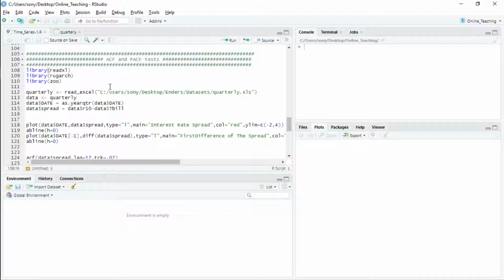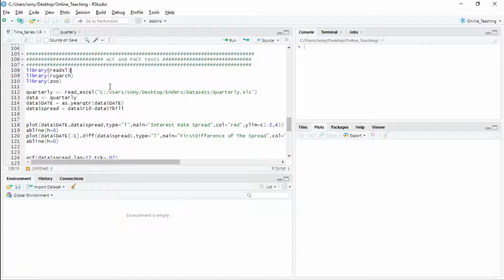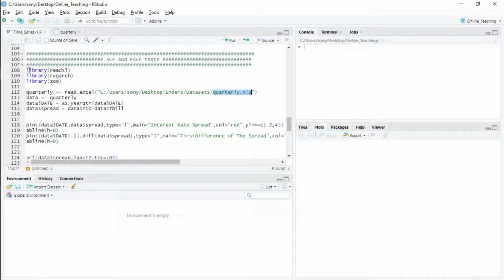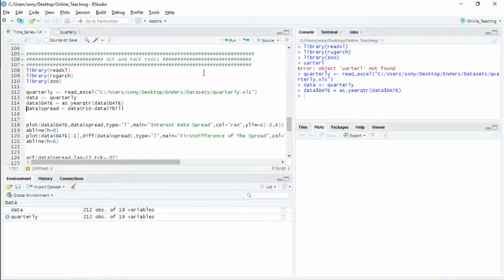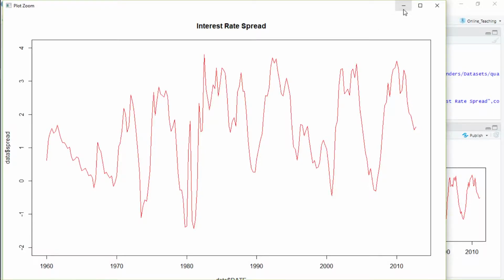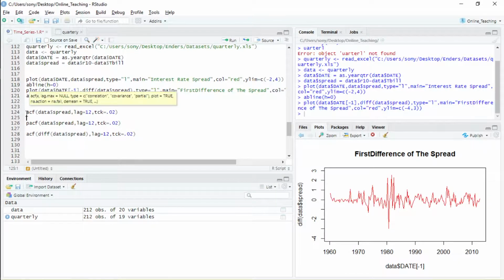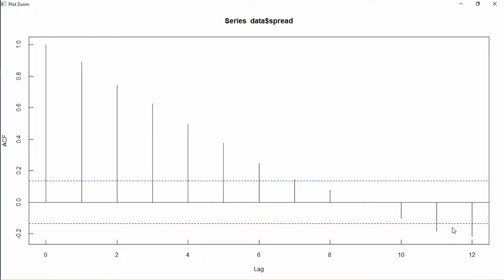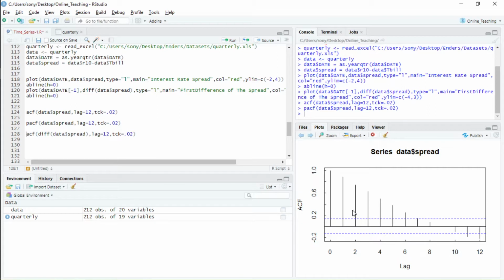Time Series| Auto Correlation Function (ACF) & Partial Auto Correlation Function (PACF)Tests in R